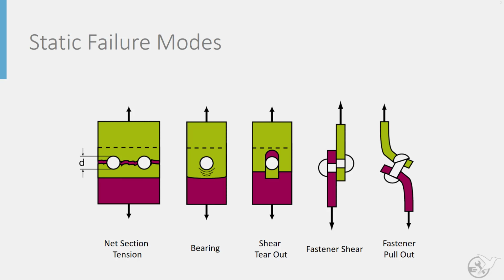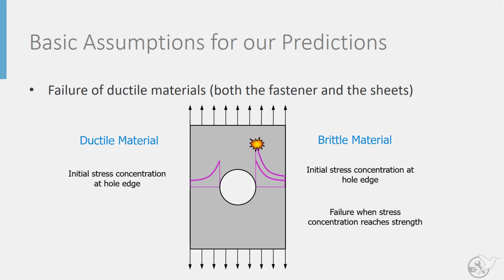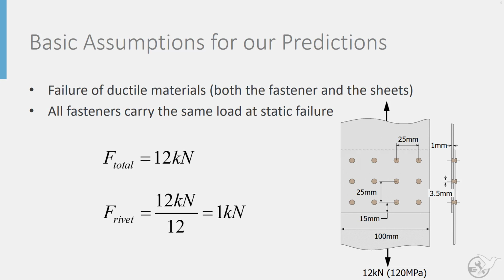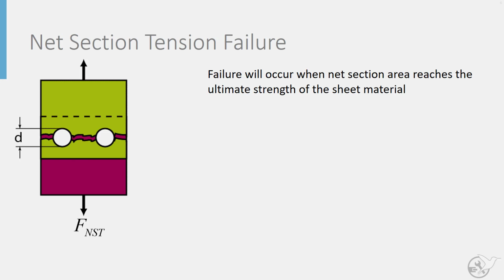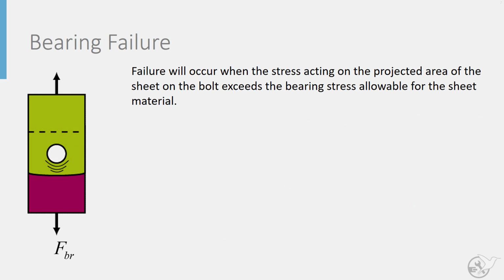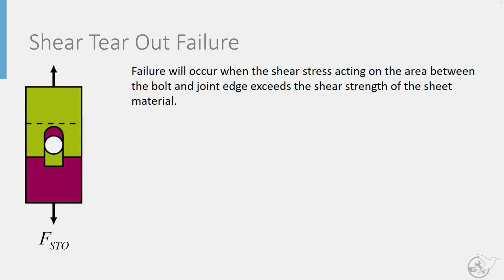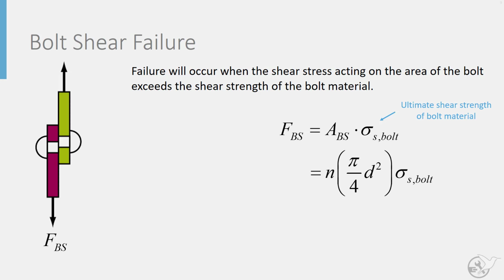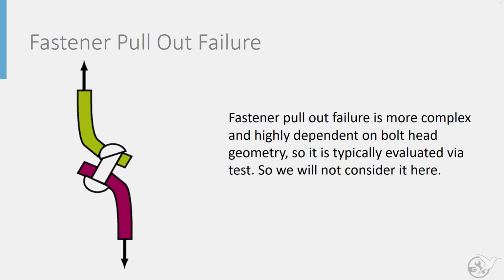AEASM1x 2019 714d Failure Mode Equations video